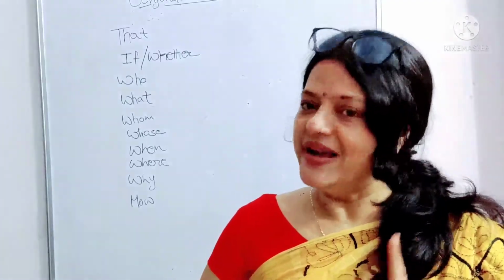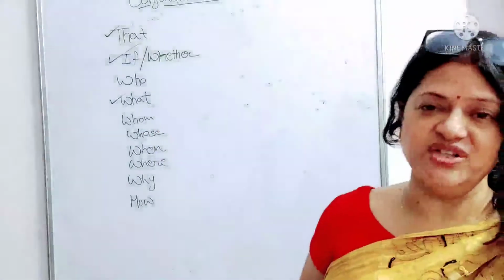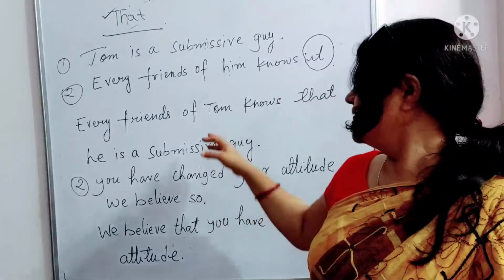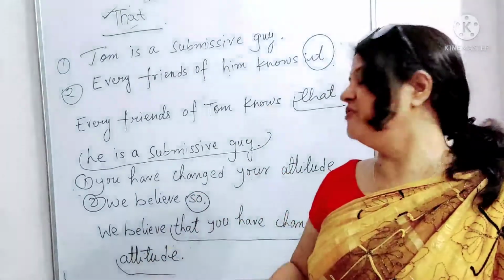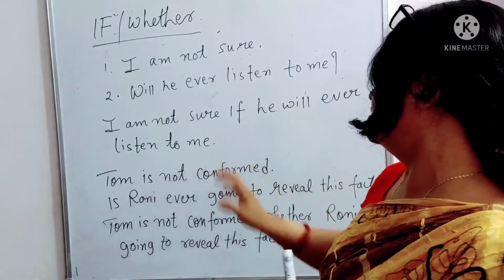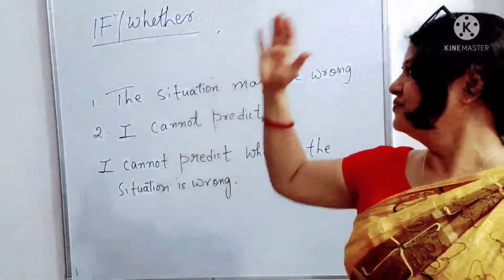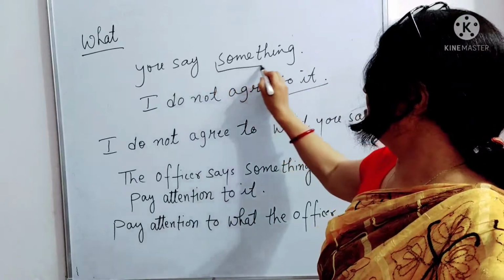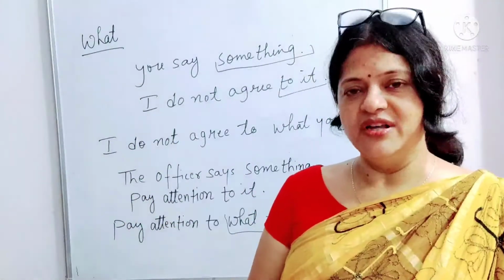COMPLEX SENTENCE PART 3 ( BY USING NOUN CLAUSE)